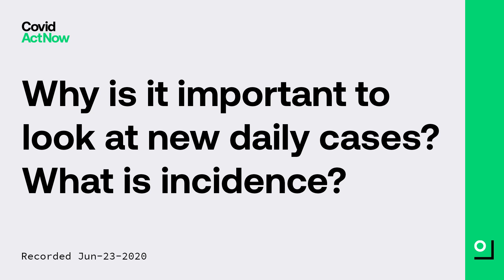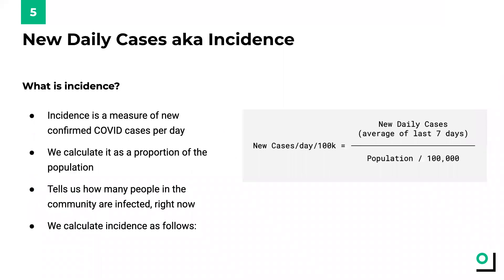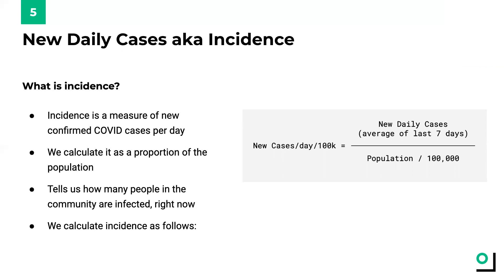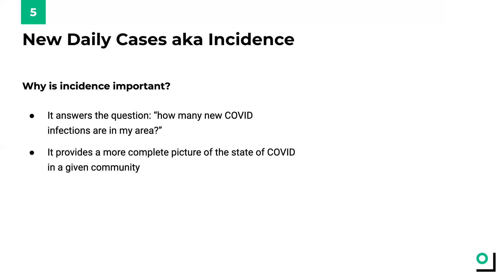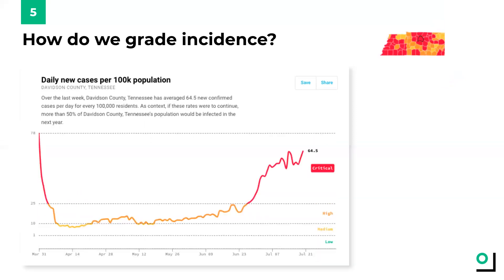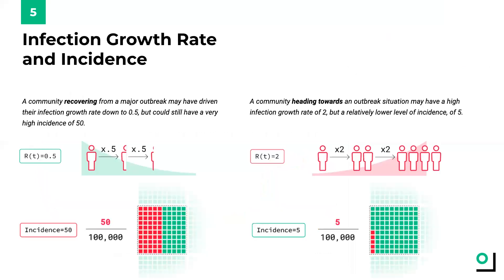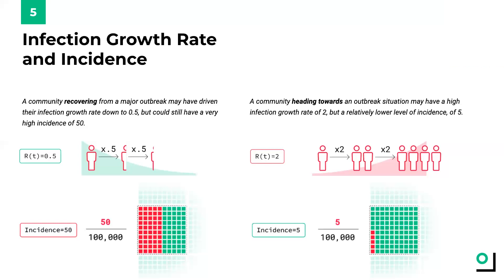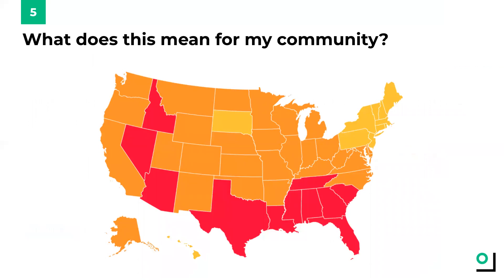COVID DATA 101: Daily New Cases (Incidence)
COVID Data 101 is part of Covid Act Now's mission to create a national shared understanding of the real-time state of COVID, through empowering the public with knowledge, resources, and confidence.

In this video, we take you through new daily new cases per 100K population (also referred to by epidemiologists as “incidence”), and how this metric corresponds to a person’s actual chances of being infected and suggests how many people will likely be infected in the near future.

Visit covidactnow.org for information about how COVID is affecting your state and county.